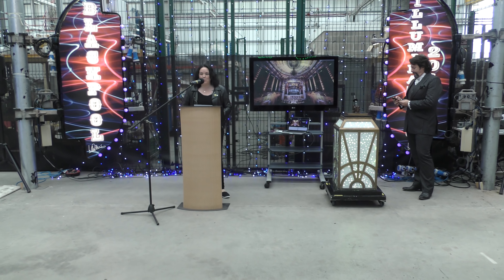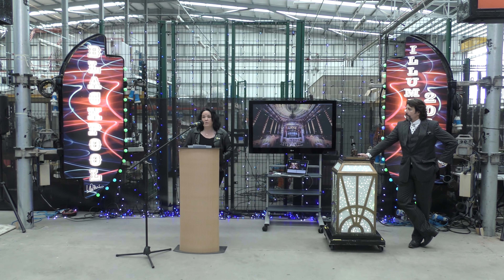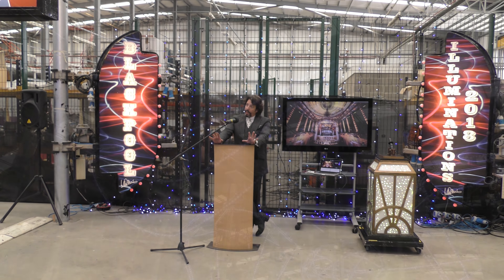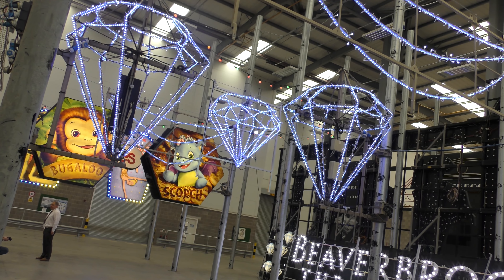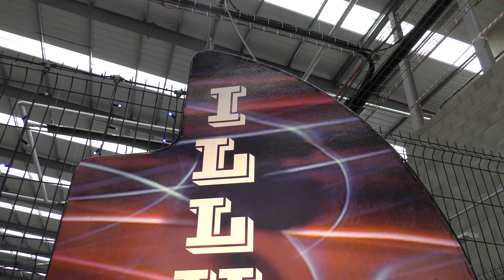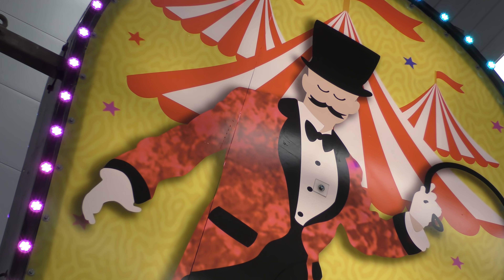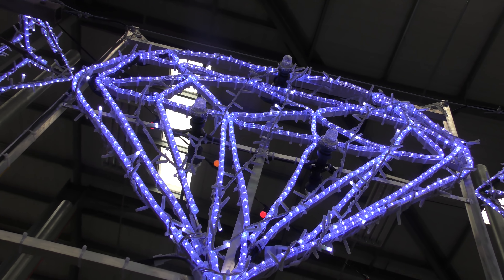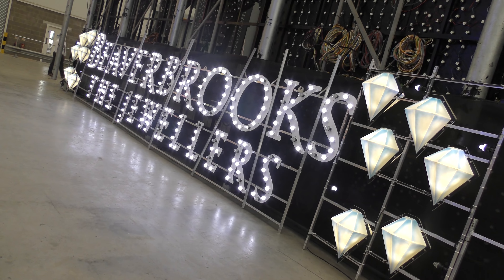Sneak Peak @ Blackpool Illuminations 2018 | Visit Blackpool Press Event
Visit Blackpool kindly invited us to the Media & Sponsors’ Preview of Blackpool Illuminations & Lightpool 2018. This media event gave us the chance to hear about both events as well taking a sneak peak at some of the 2018 Blackpool Illuminations' features.